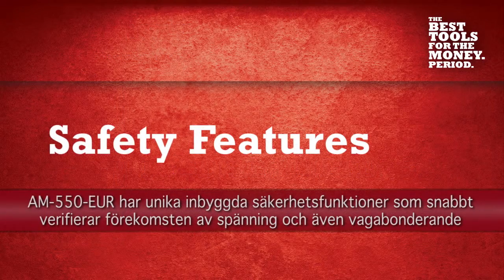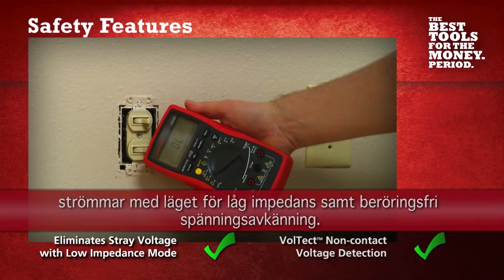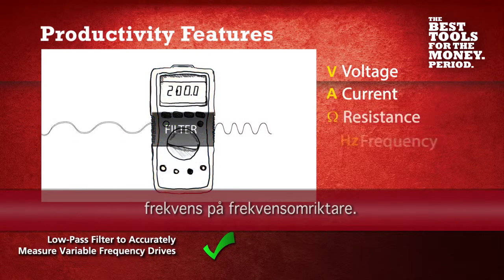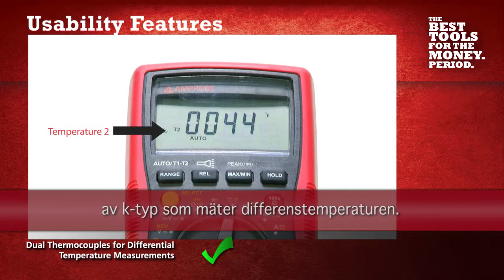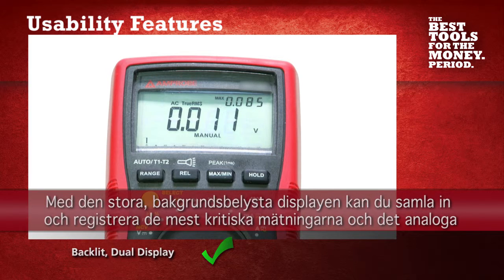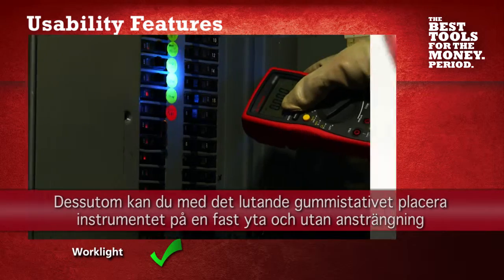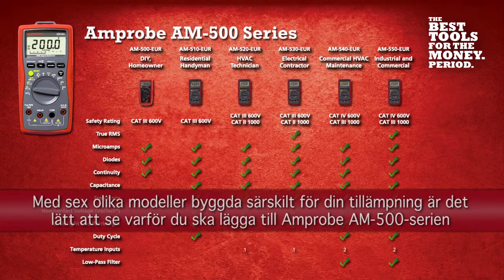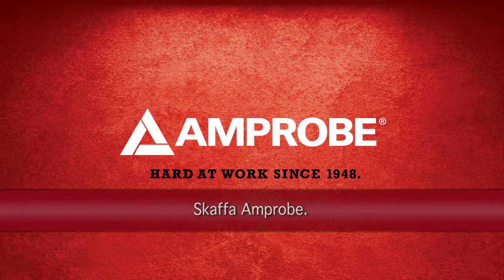AM 500 EUR Serie (SE)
NR 16819